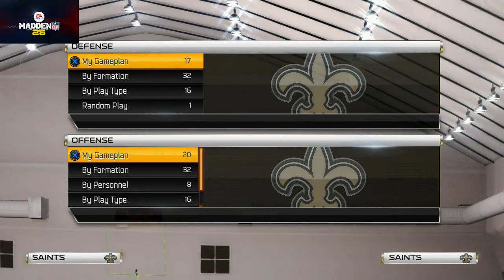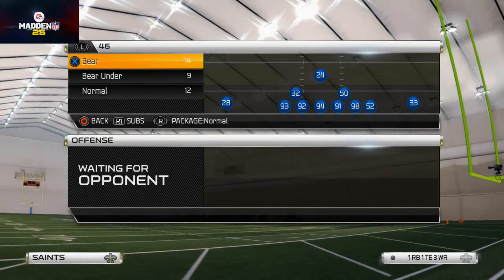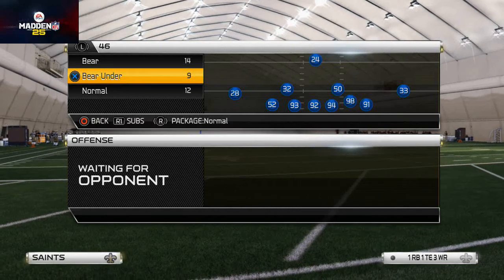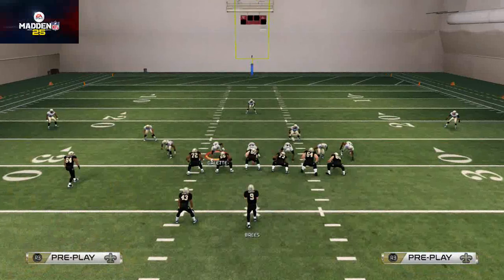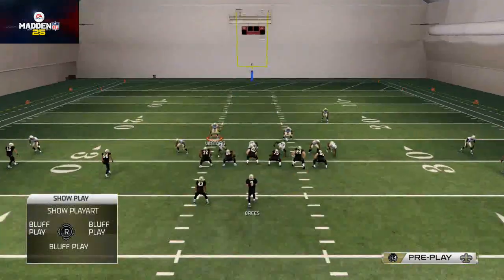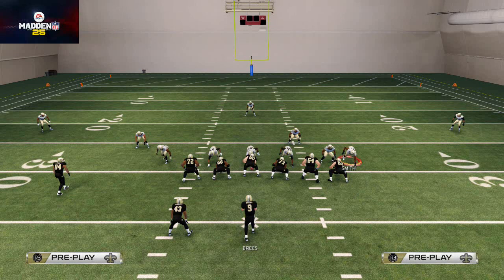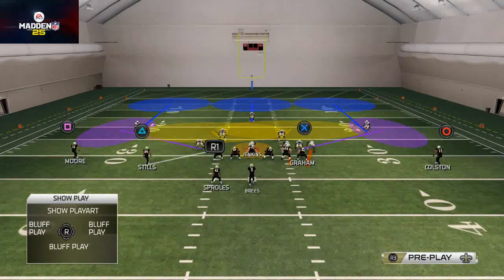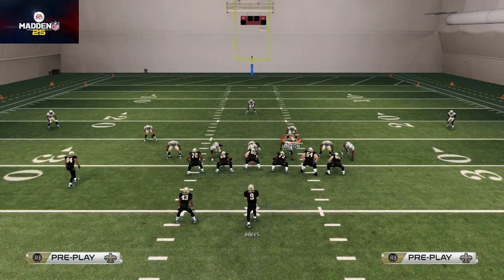Madden 25 Tips - How to Play Defense in Madden 25: The Importance of Coverage Defense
No defense in Madden is complete without some form of a good coverage defense. Gamers like Serious Moe and others run coverage defense most of the game and show why it is important. I like to say coverage and blitzing defenses are not an either or, but rather are a both and because they compliment one another.